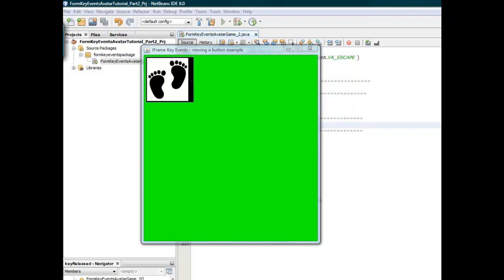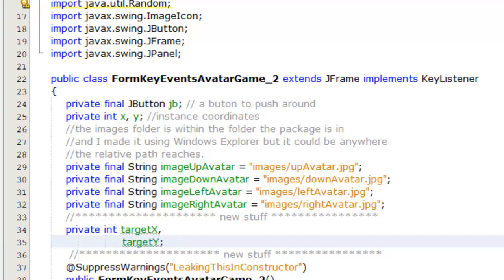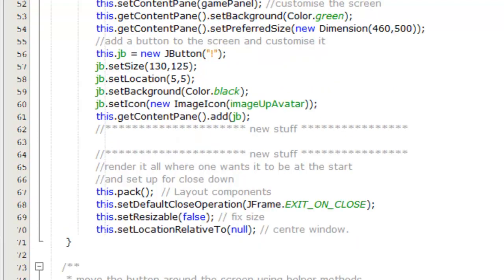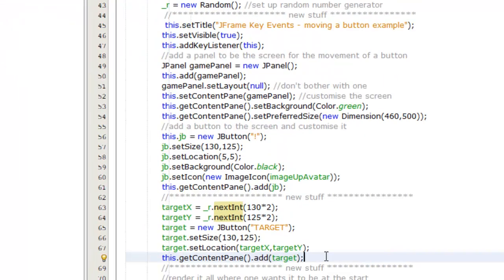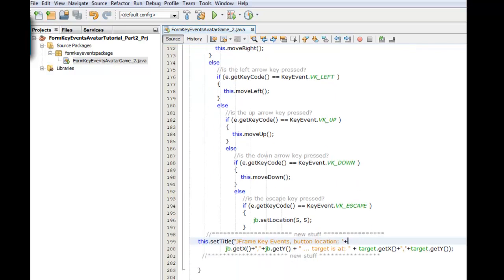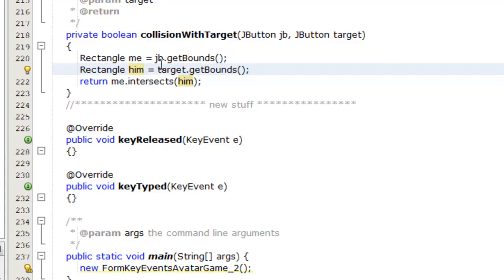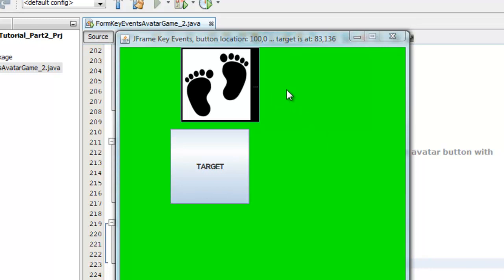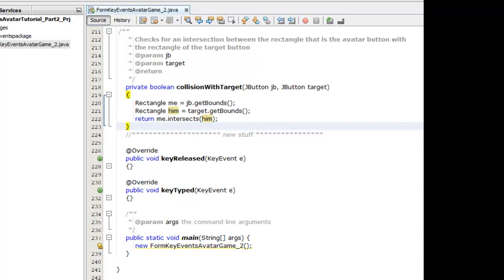capture_key_presses_in_Java_and_move_a_button_7 (part 2)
How to capture key presses in Java and move a button around a panel tutorial in 6 parts extended to this part 7, or part 2 as a tutorial. This one shows how collision detection between buttons can be achieved, in this case the avatar and a target.